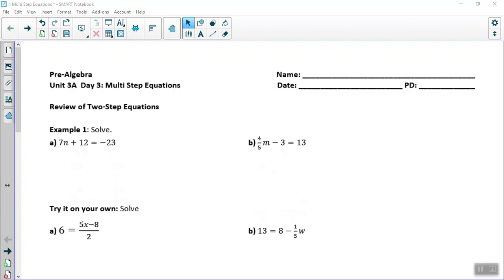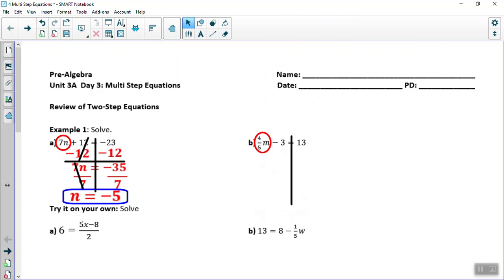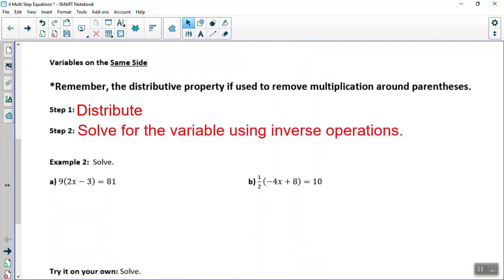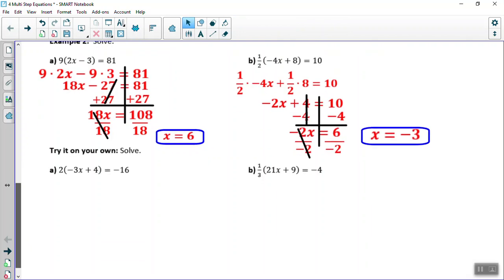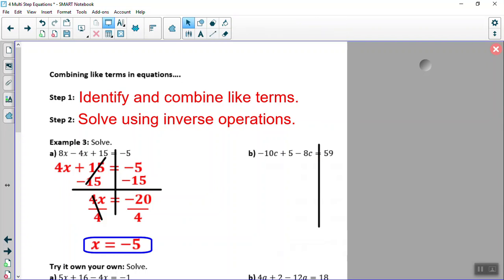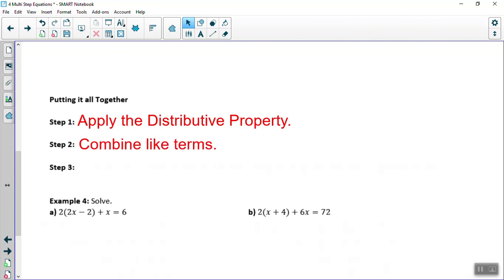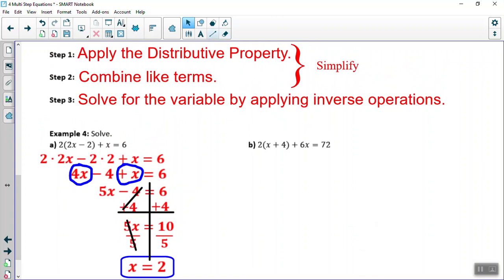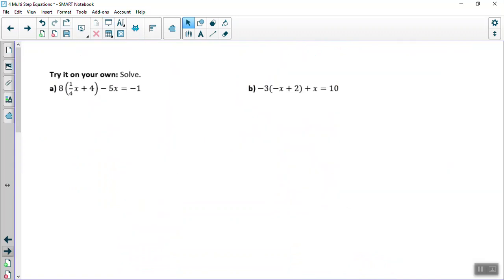Pre-Algebra: Unit 3A Day 4 - Multi-Step Equations Variables on One Side